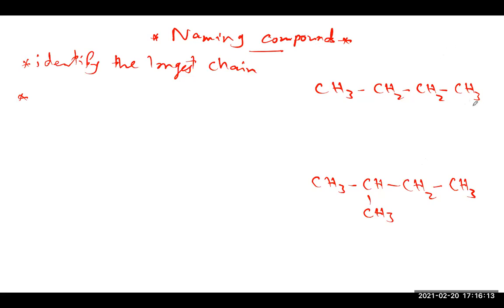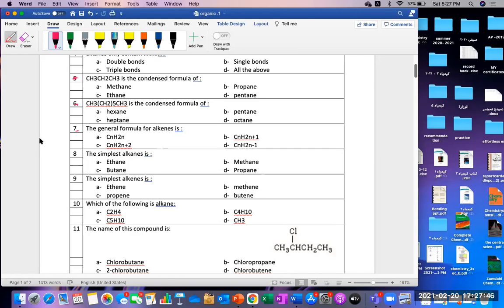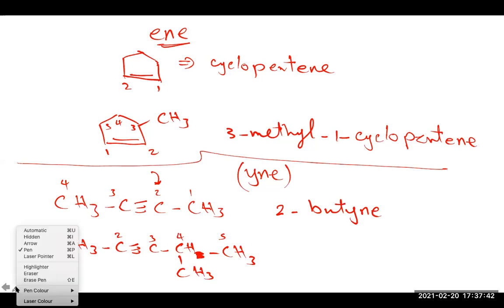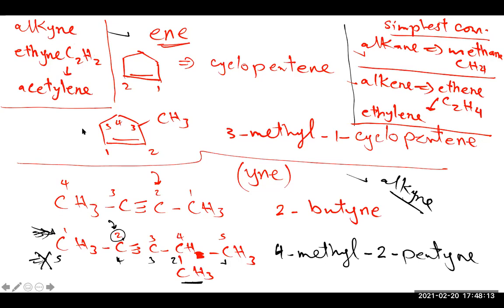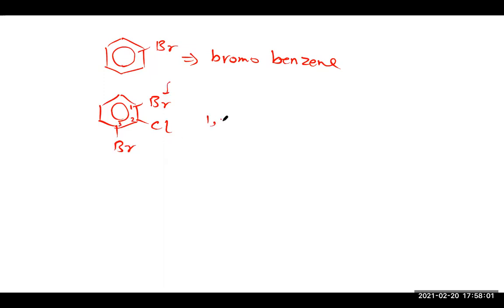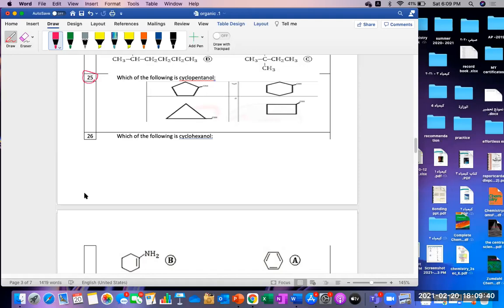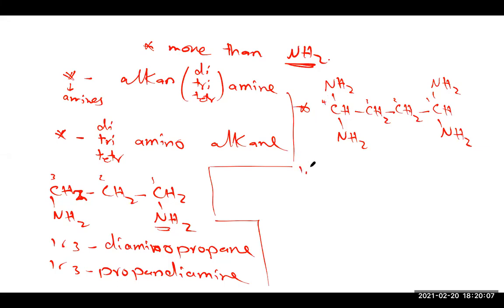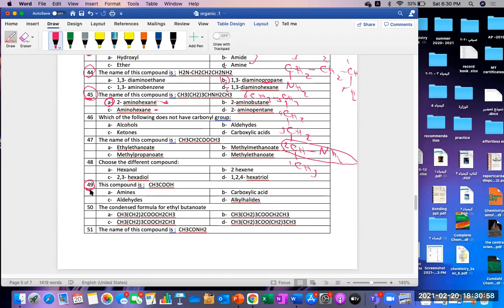tahsili chemistry - organic 1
in this video i explained the organic chemistry for tahsili exam - part 1
solving examples of tahsili test for chemistry
هذا لينك ورقة العمل لاسئلة تحصيلي كيمياء بالانجليزي